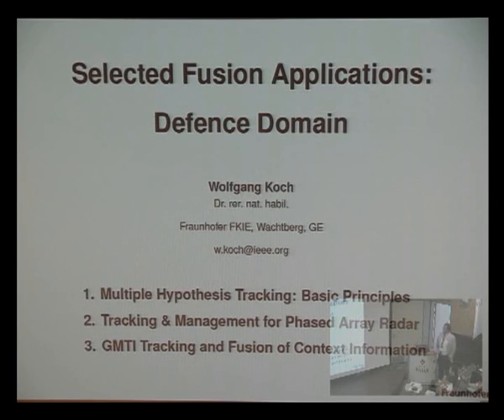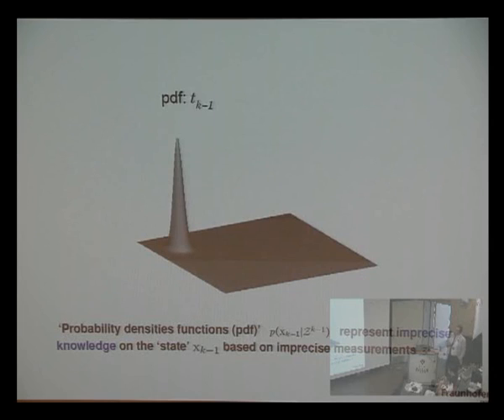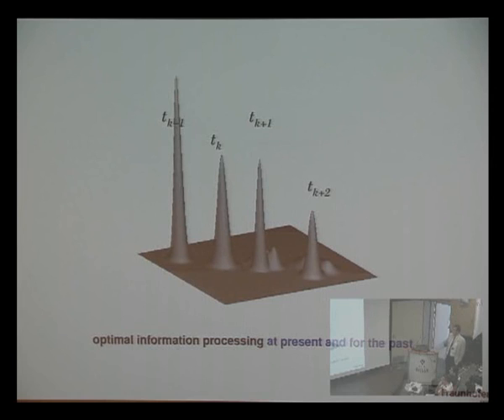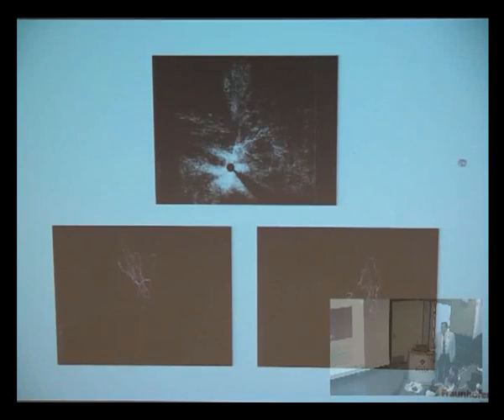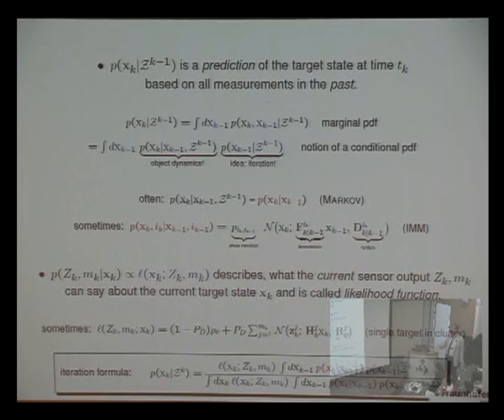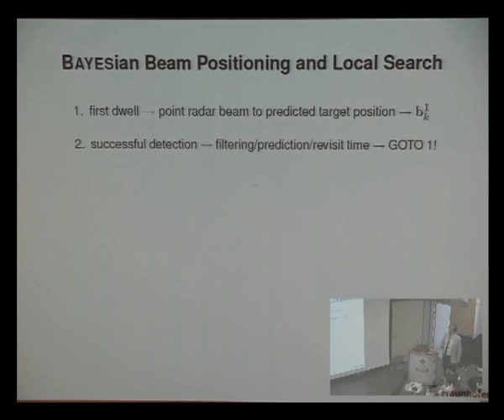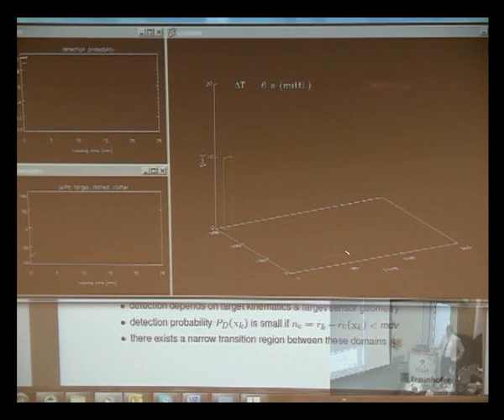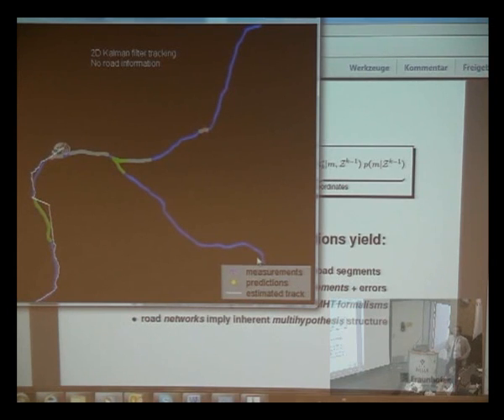Selected Tracking and Fusion Applications for the Defence and Security Domain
by Wolfgang Koch
Sensor Data Fusion is the process of combining incomplete and imperfect pieces of mutually complementary sensor information in such a way that a better understanding of an underlying real-world phenomenon is achieved. Typically, this insight is either unobtainable otherwise or a fusion result exceeds what can be produced from a single sensor output in accuracy, reliability, or cost. Appropriate collection, registration
and alignment, stochastic filtering, logical analysis, space-time integration, exploitation of redundancies, quantitative evaluation, and appropriate display are part of Sensor Data Fusion as well as the integration of related context information.
Sensor Data Fusion, as an information technology as well as a branch of engineering science and informatics, is discussed in an introductory part, put into a more general context, and related to information systems. Basic elements and concepts are introduced. Selected applications are discussed in the subsequent sections, where specific problems of Sensor Data Fusion are highlighted.